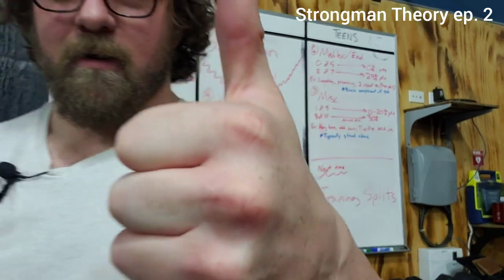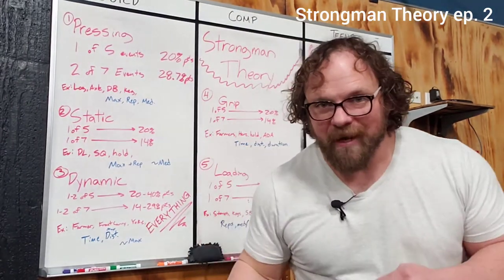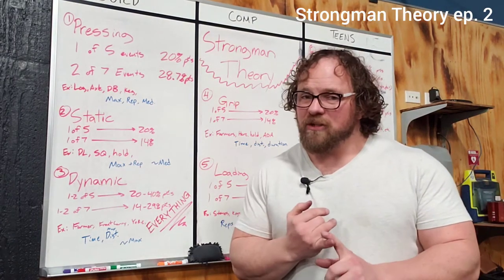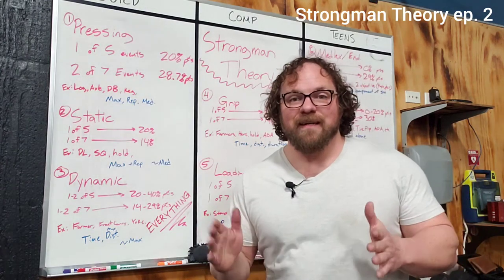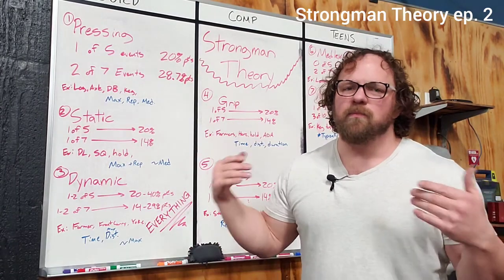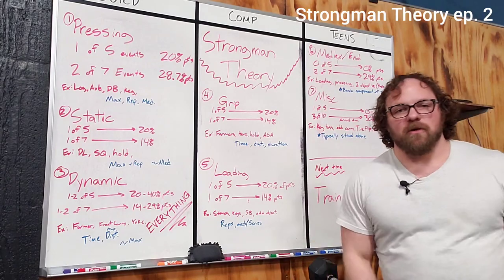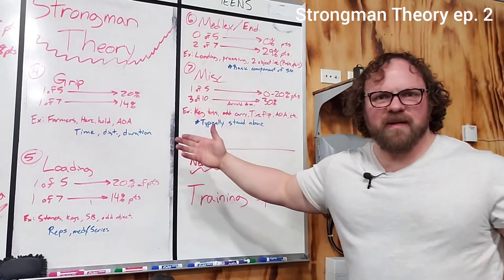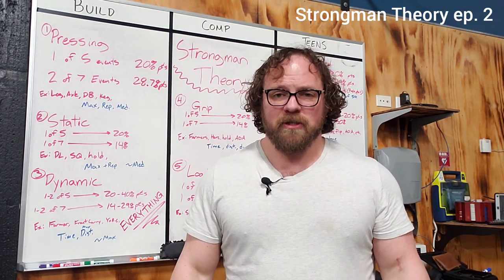Strongman Theory ep. 2, point distribution by event category